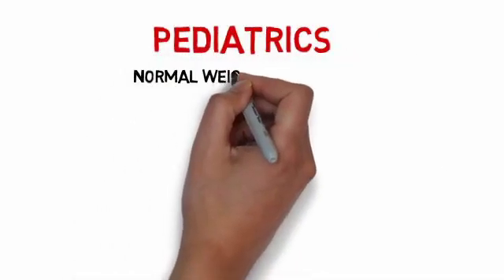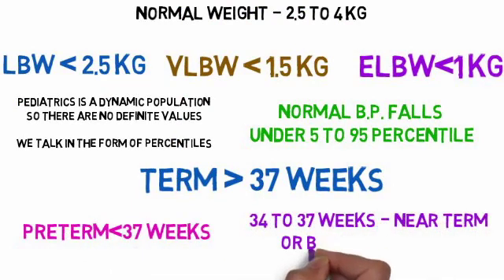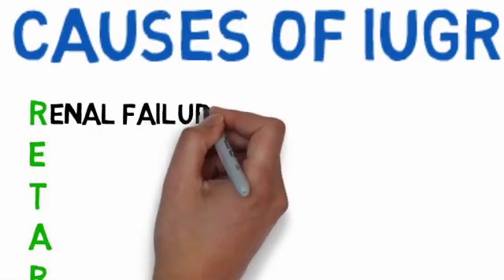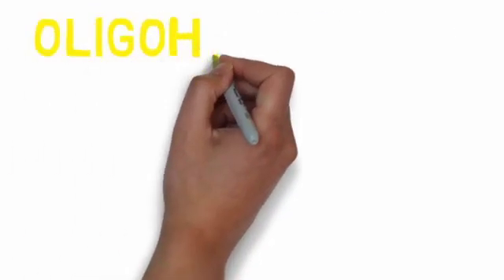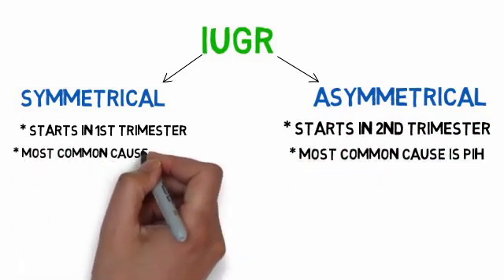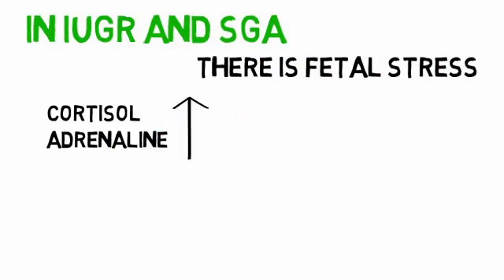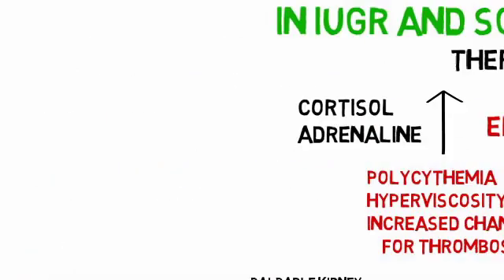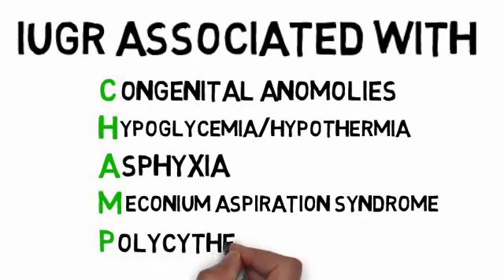Pediatrics Tutorials: IUGR-Intra Uterine Growth Retardation (Animated Medical Tutorials)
Welcome to the new pediatrics tutorial series, in this tutorial, there is a general introduction of pediatrics, how the pediatric population is dynamic, some information about low birth weight babies and preterm babies

IUGR is explained in detail.
Causes of IUGR can be remembered using a mnemonic:
R
E
T
A
R
D
A
T
I
O
N

Followed by types of IUGR, namely Symmetrical and asymmetrical IUGR,  PONDERAL INDEX and how increased levels of cortisol, adrenaline and erythropoietin effect the new born baby.

we end with the associations of IUGR, which can be remembered with a mnemonic, CHAMP

You can view or download the same in pdf format completely free below